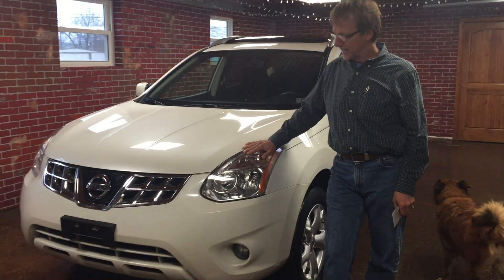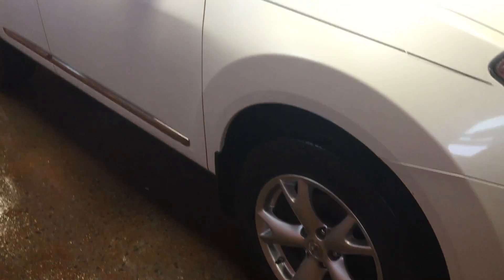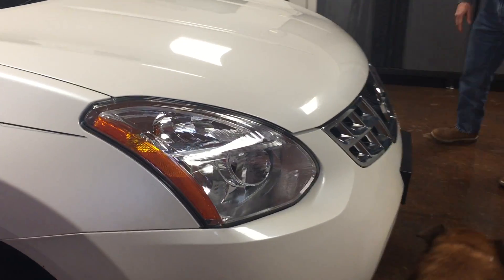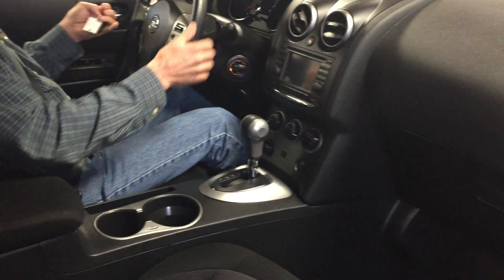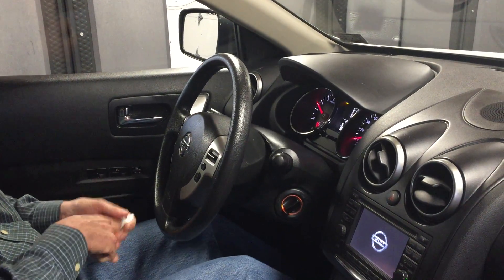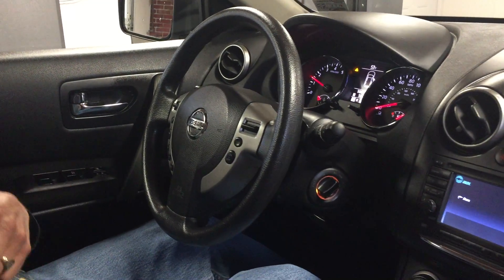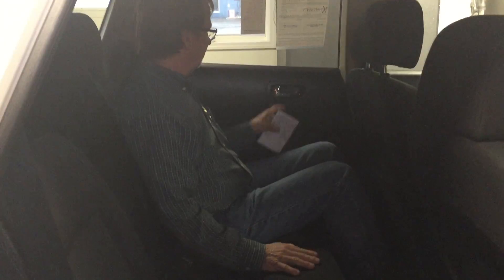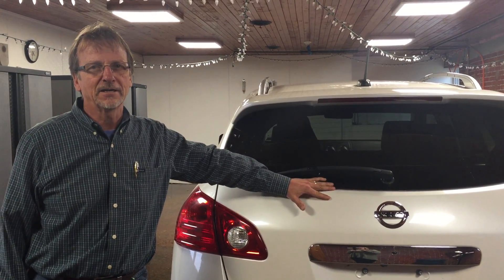2011 Nissan Rogue SV in DuBois, PA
*** 1-OWNER, *** CLEAN CARFAX, *** WARRANTY, *** AUX/USB CONNECTIONS, ***XM RADIO, and ***AWD. ABS brakes, Electronic Stability Control, Illuminated entry, Low tire pressure warning, Remote keyless entry, and Traction control.

Thank you for taking the time to look at this terrific 2011 Nissan Rogue. This outstanding Nissan Rogue would look so much better waiting for you in your driveway instead of sitting here idly on our lot. As usual, it's ready...Come and get it!

KJAS WARRANTY COVERAGE! This vehicle sold fully serviced and ready to go and comes with KJAS's 3 Month/ 3,000 Mile Warranty! No corners cut here at Kurt Johnson Auto Sales... This vehicle will be sold fully stress free!